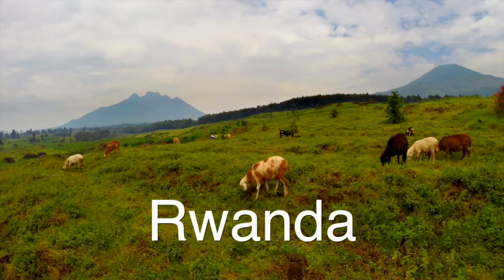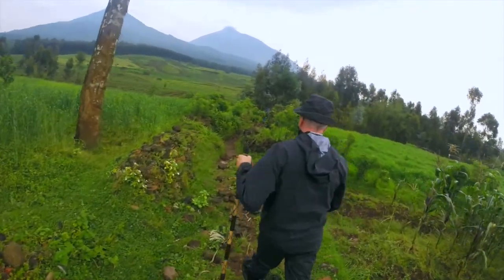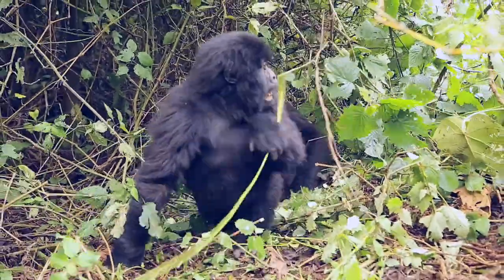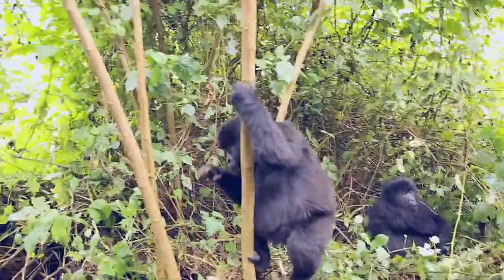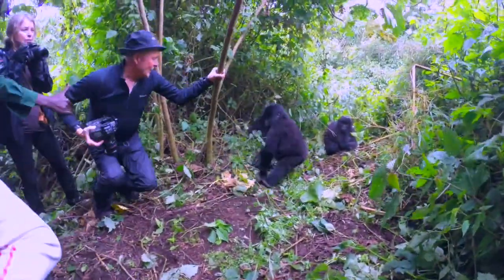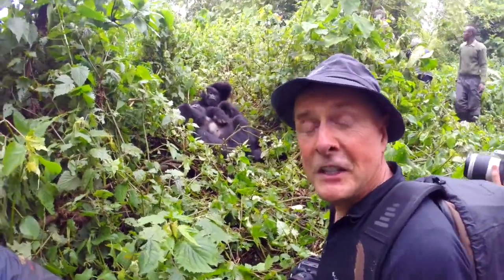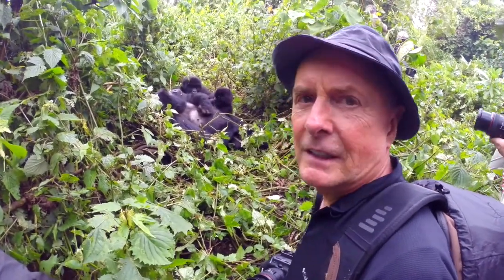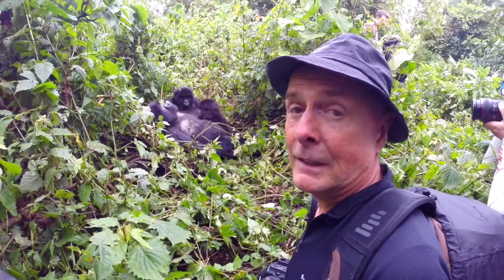East Africa Gorilla's with Art Wolfe | Video Journal #1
Travel to Ruanda to visit the mountain gorillas with Art Wolfe